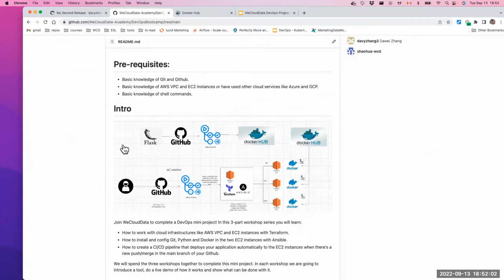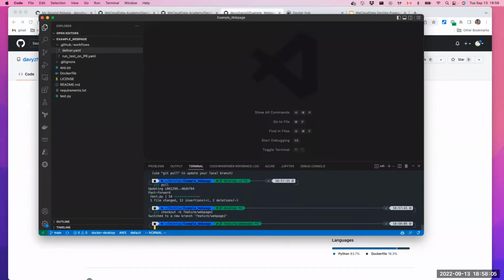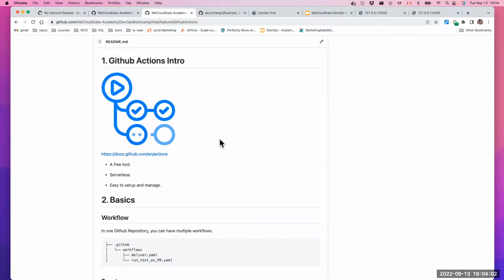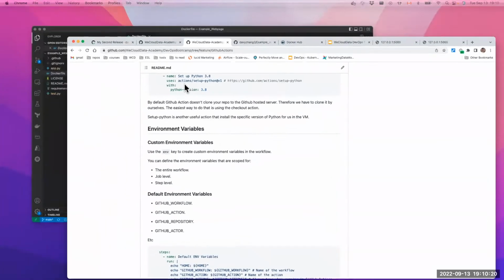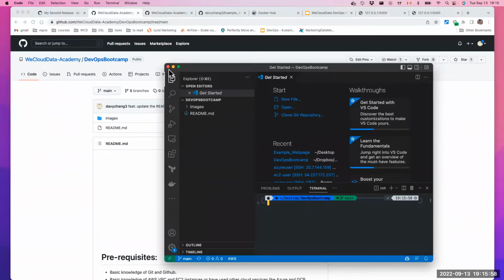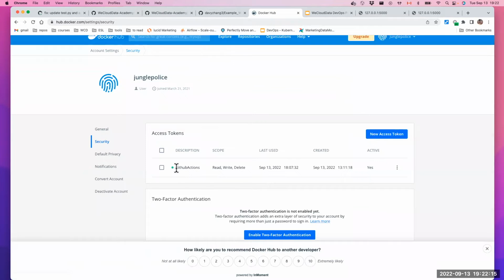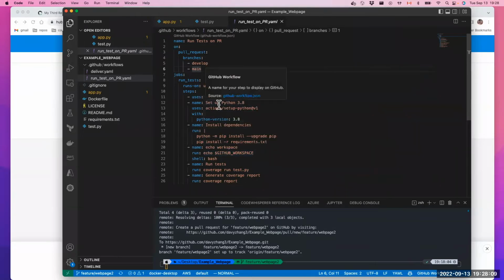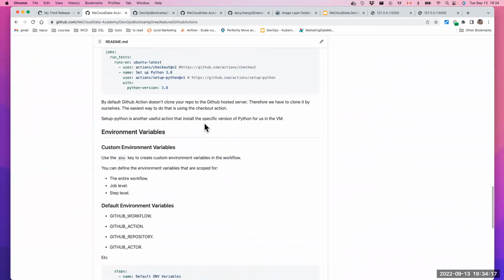Github Actions Workshop I DevOps Bootcamp I WeCloudData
Welcome to the world of DevOps 🚀.

This video is part of the DevOps workshop series where you will learn some key tools in a DevOps engineer’s toolkit.

In this three-part workshop series you will learn:
- How to work with cloud infrastructures like AWS VPC and EC2 instances with Terraform
- How to install and config Git, Python and Docker in the two EC2 instances with Ansible
- How to create a CI/CD pipeline that deploys your application automatically to the EC2 instances when there’s a new push/merge in the main branch of your Github

CI/CD - or continuous integration and continuous delivery/deployment - is a method that enables automation in the software development life cycle. For example, steps in the phases of application build, test and deployment can be codified and automated with CI/CD tools. GitHub Actions is a CI/CD platform integrated with the GitHub source code version control system.

In this video, WeCloudData DevOps engineer and DevOps program TA Dawei leads a workshop session on using GitHub Actions to automate software and application development tasks and workflows with code. Get your keyboards ready 👩‍💻.

Interested in gaining DevOps engineering skills and becoming a DevOps engineer? and find more info on the DevOps bootcamp course @ Get ready to launch 🚀 your career in DevOps with WeCloudData.